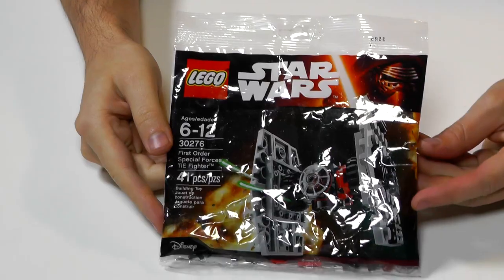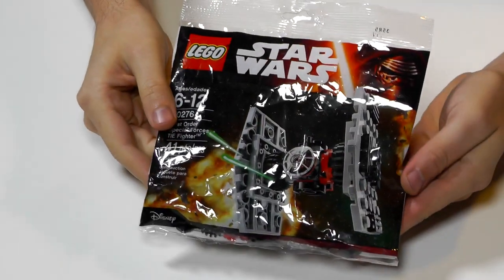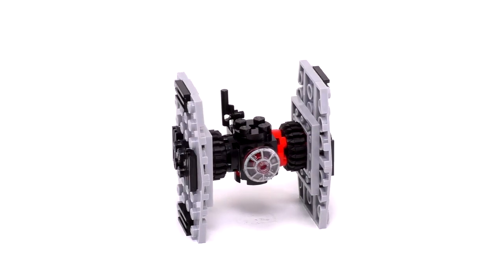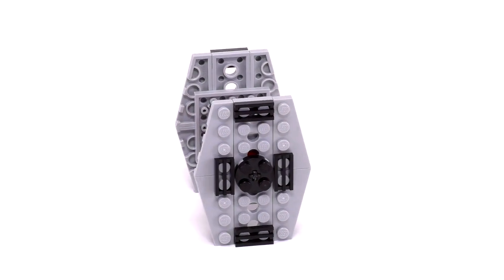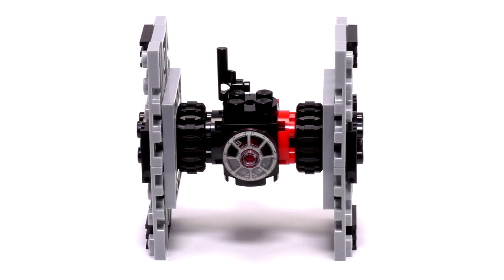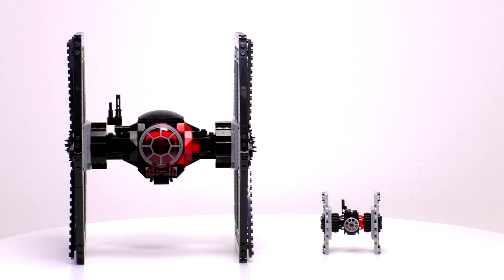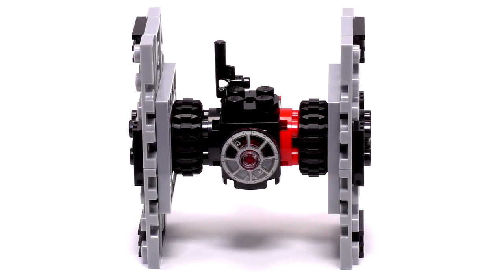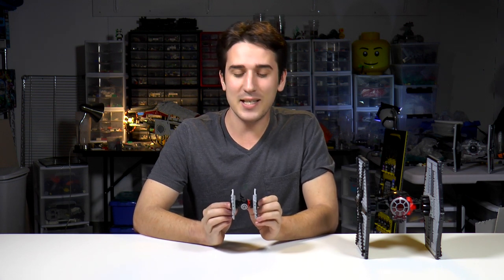Lego Star Wars Special Forces TIE Fighter Polybag Set 30276 | Unbox Build Time Lapse Review